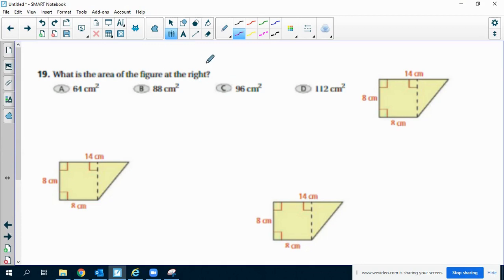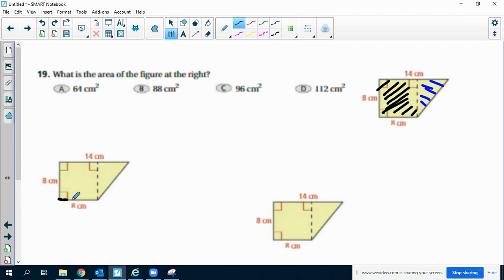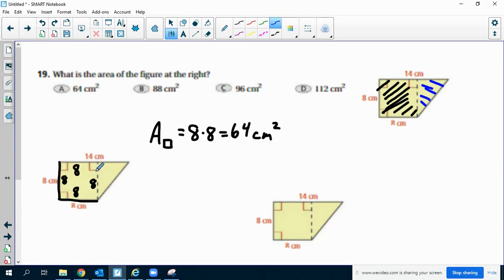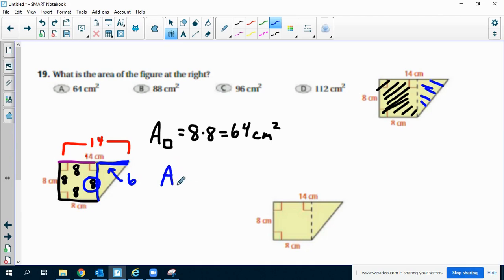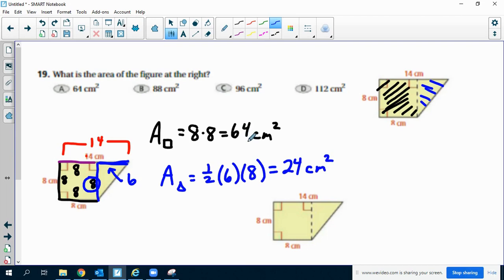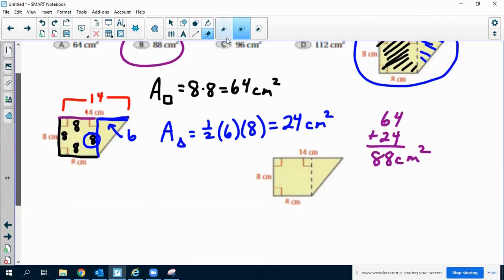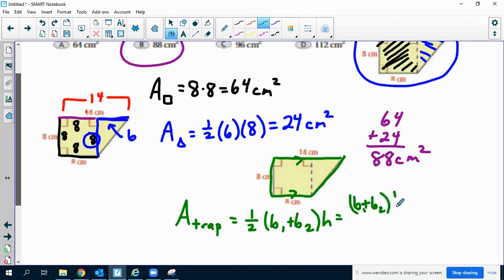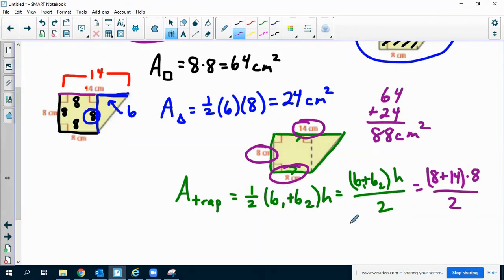Geo Bookwork Problem 19